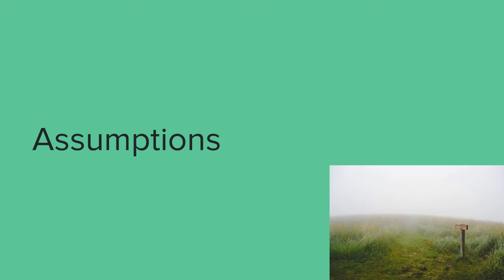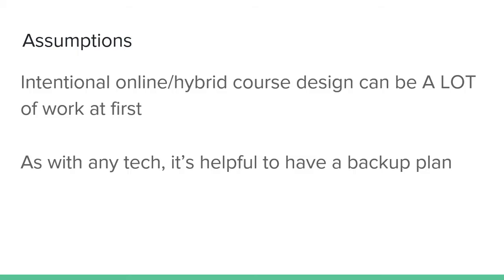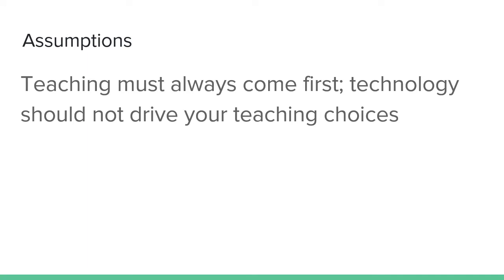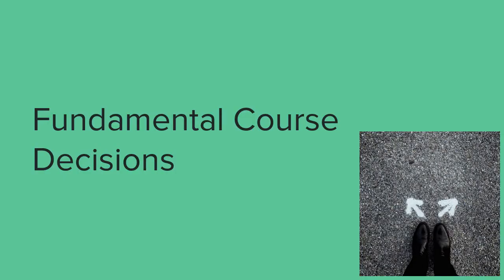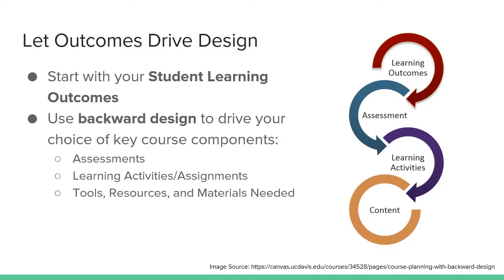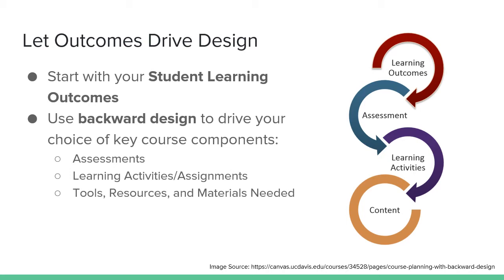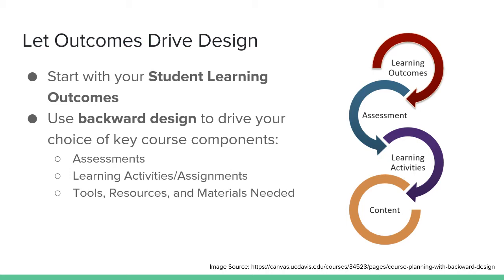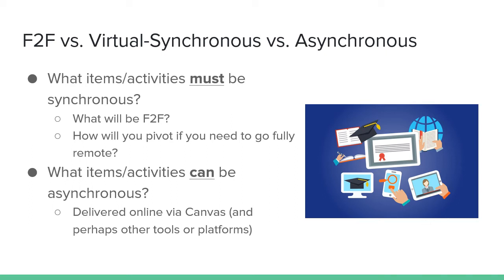Online/Hybrid Course Design Basics I